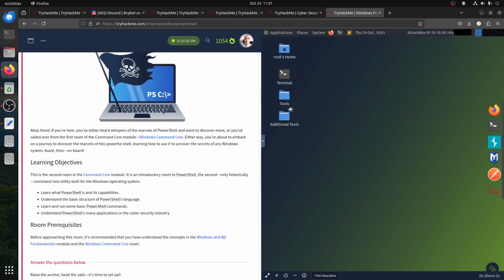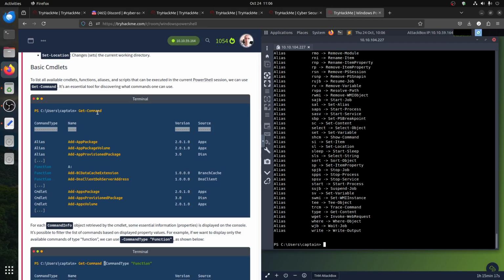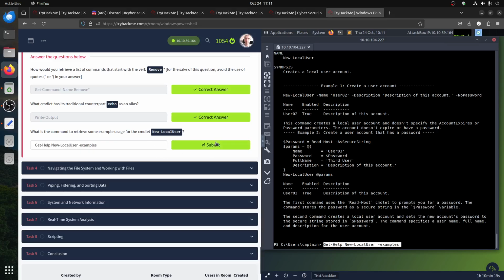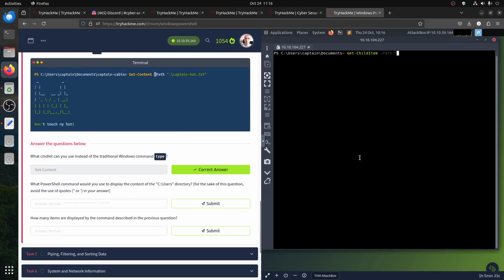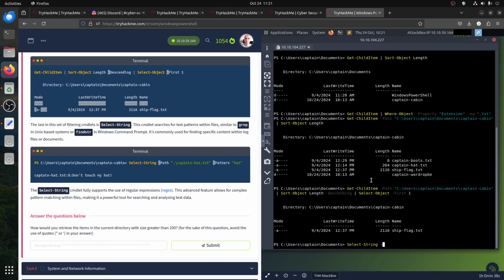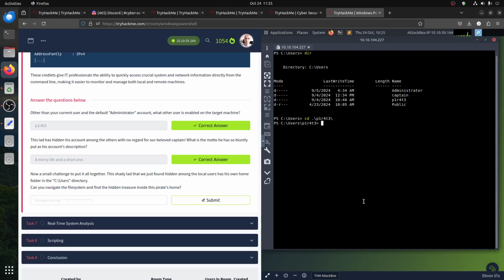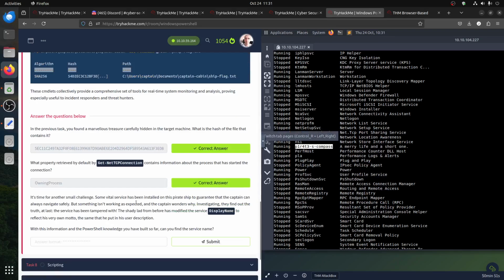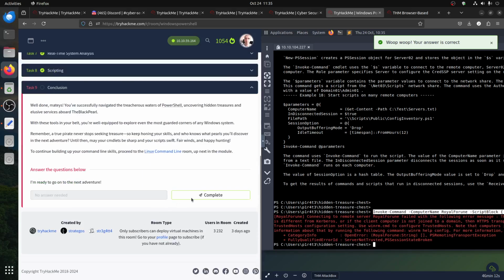TryHackMe Windows PowerShell | Cyber Security 101 | SAL1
Discover the "Power" in PowerShell and learn the basics.

🪟 PowerShell Basics
🪟 Navigating the File System and Working with Files
🪟 Piping, Filtering, and Sorting Data
🪟 System and Network Information
🪟 Real-Time System Analysis
🪟 Scripting